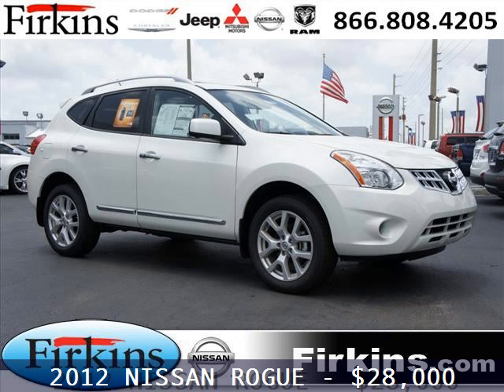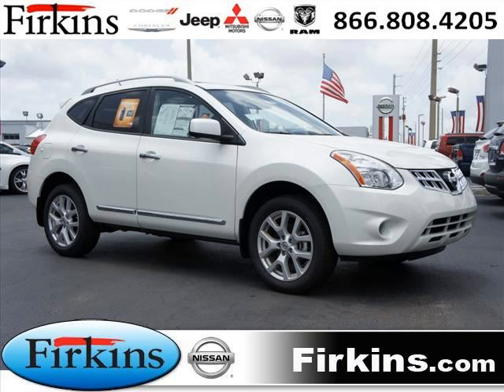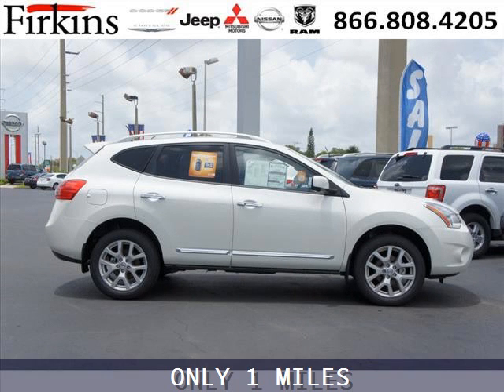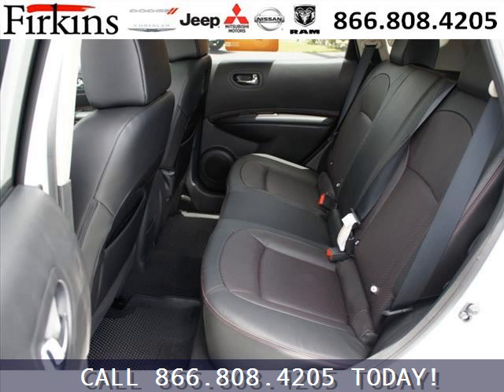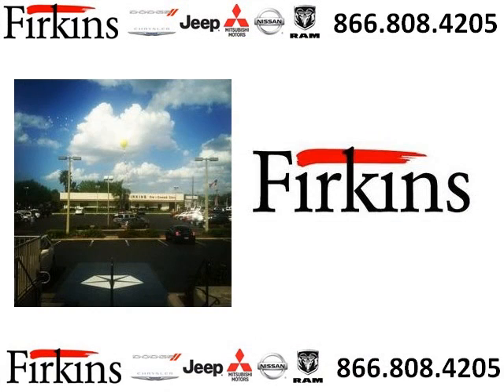2012 Nissan Rogue Bradenton FL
2012 Nissan Rogue SV; 4 Cyl., Cont. Variable Trans., Pearl White; Mileage: 1;